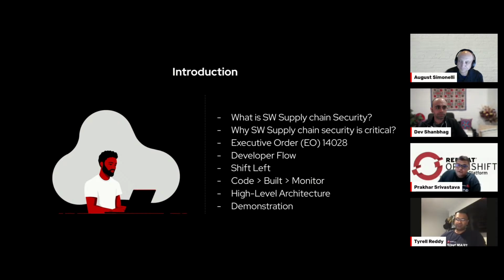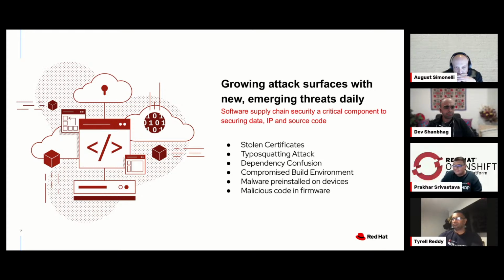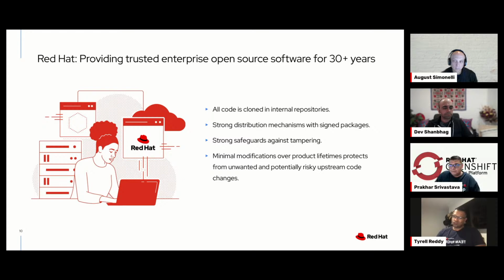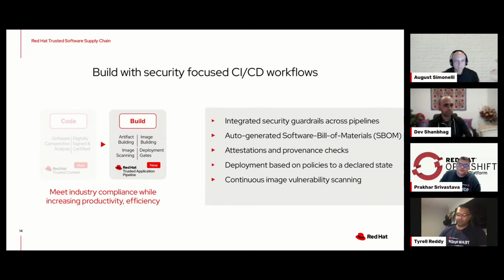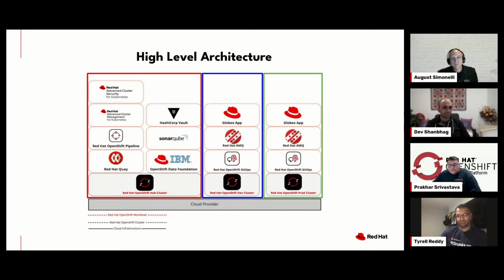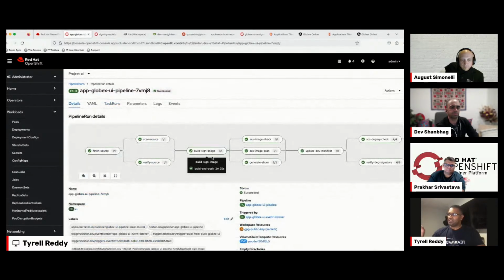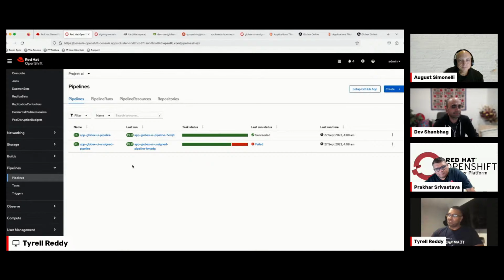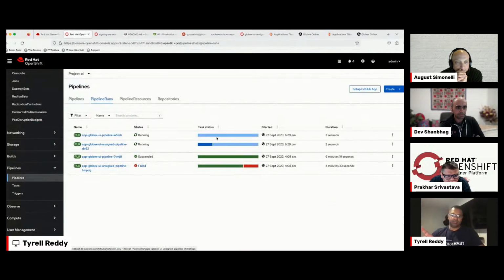APAC Hybrid Cloud Kopi Hour (E8) | Securing the Software Supply Chain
This week we’re again joined by the Red Hat Demo Gurus! Stop by for a chat with Prakhar and Tyrell to take us on a journey into the exciting world of Software Supply Chain Security. the team will discuss the why and how of this important topic and give us a real world demonstration of some of the cool products and tools Red Hat has to offer in this space.

00:00 Stream begins
06:43 Securing the software supply chain overview
20:00 Red Hat Trusted Software Supply Chain
37:15 Demo!
01:02:26 Closing remarks